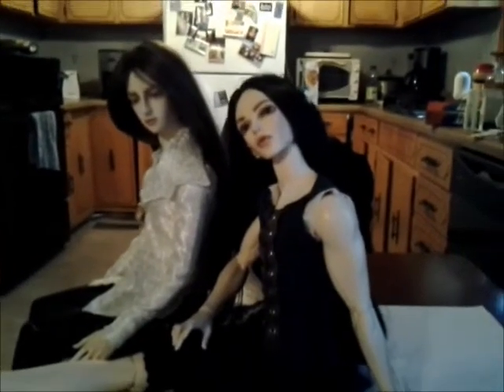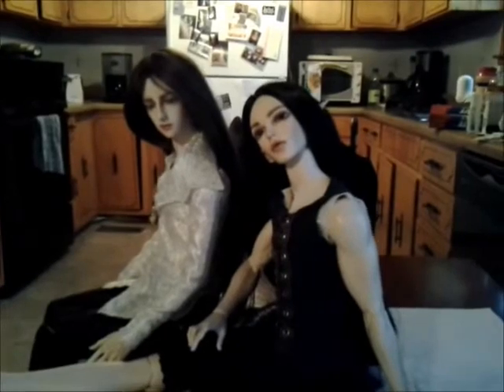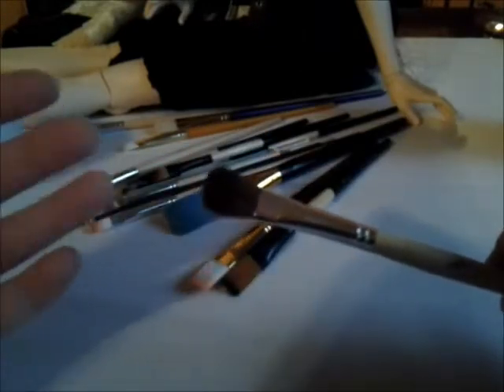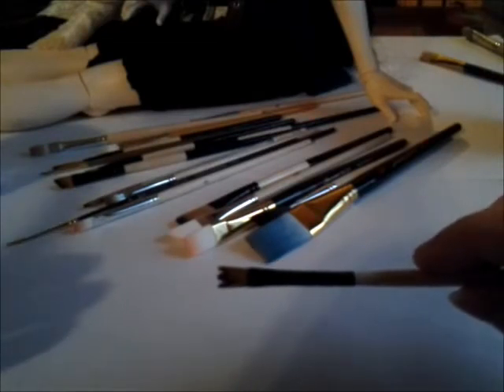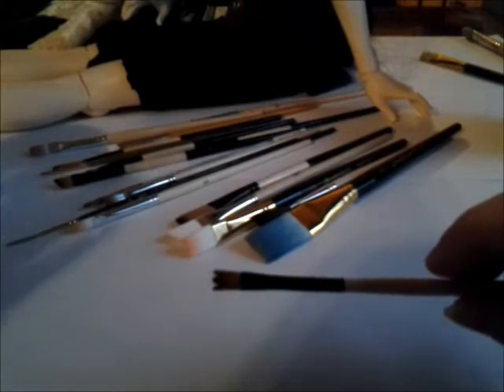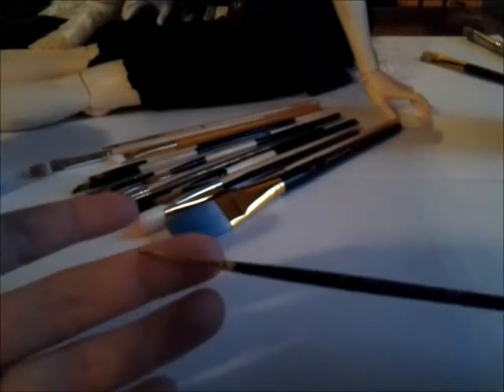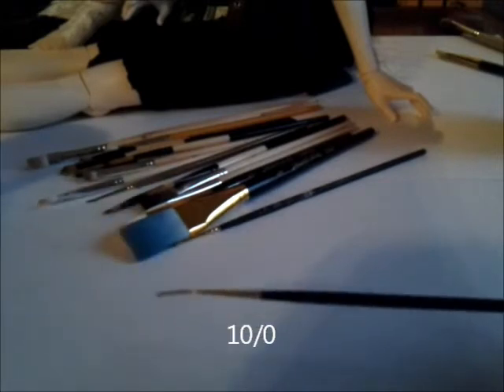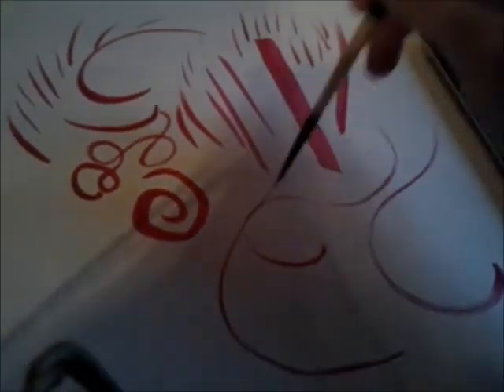Rockin Faceups 101: All about Brushes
Here is a video attempting to explain a little about paint brushes that are good for BJD Faceups. Naturally, I'm bound to forget to mention some things, so if you still have questions then I will do my best to answer.

Here is one important thing I forgot to explain in the video: Store your brushes either standing on their handles (on a brush stand) or laying horizontally! And don't rest your brushes in the cup of water, or their bristles will get bent and you will have to replace the brushes sooner! Just rinse them and then lay them flat while not in use.

Also keep in mind that the pencils I show in the video are "watercolor pencils" not regular color pencils! Thanks again for watching!